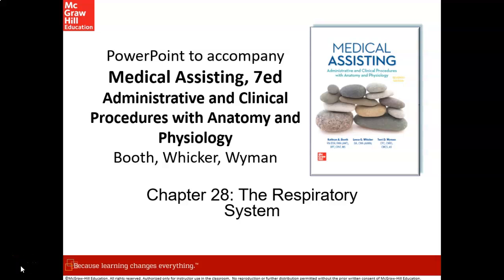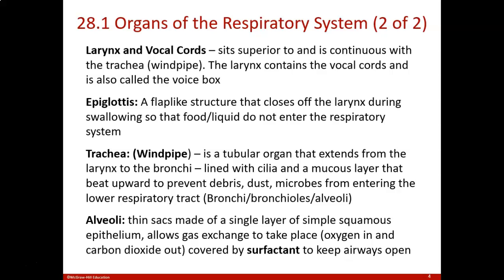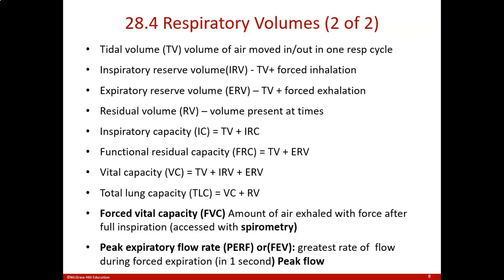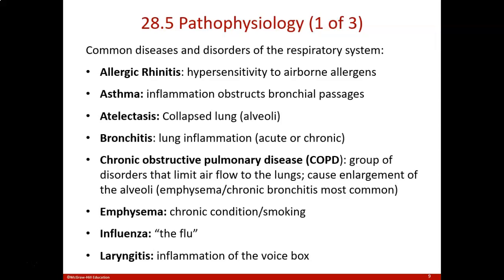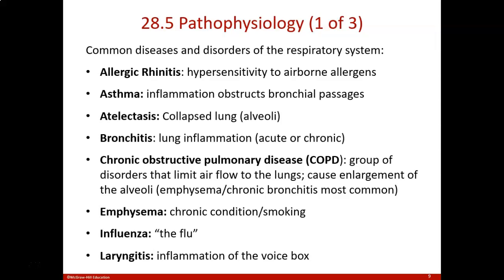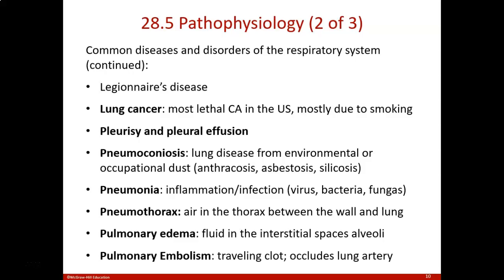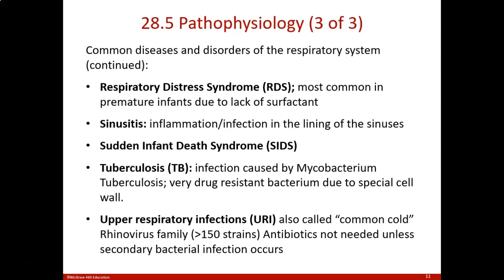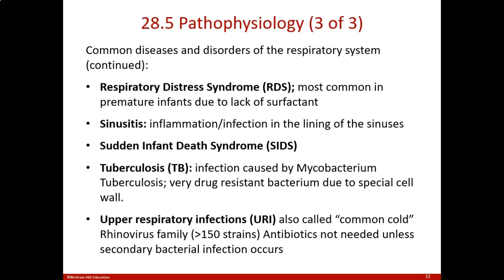Chapter 28: the Respiratory System